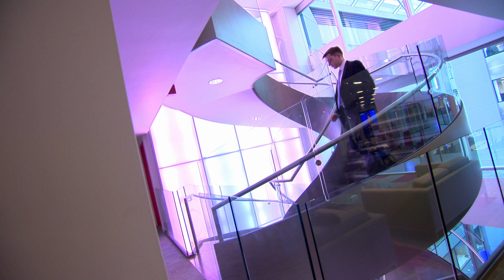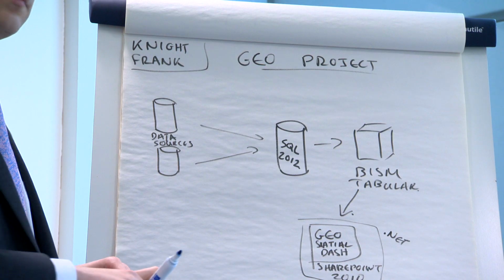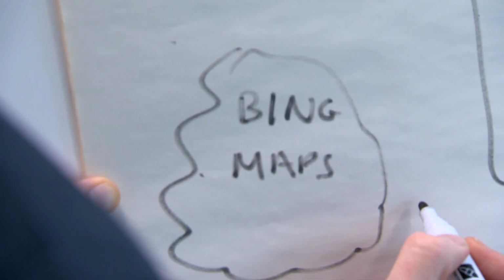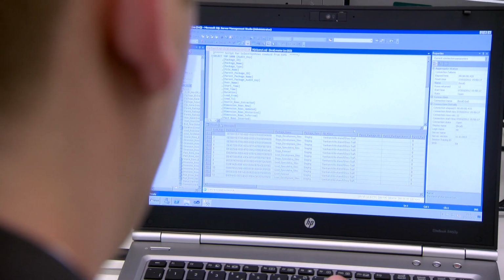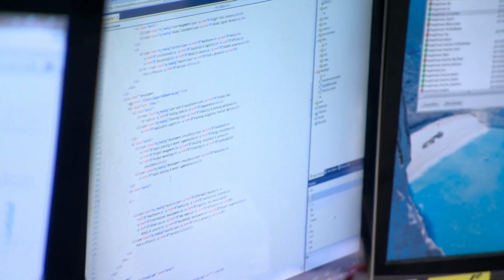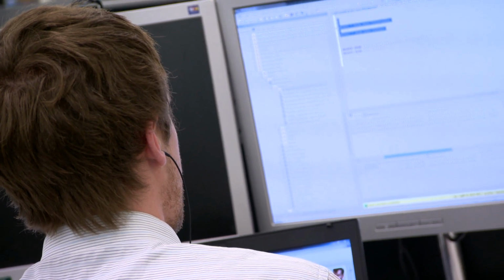Knight Frank Itelligence SQL2012 case study HD